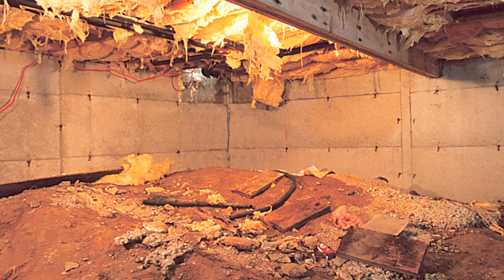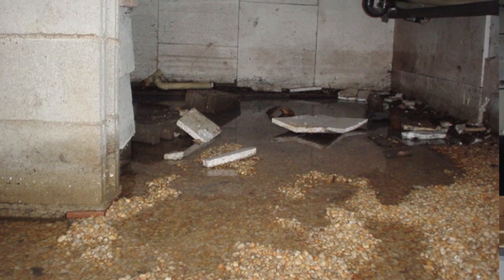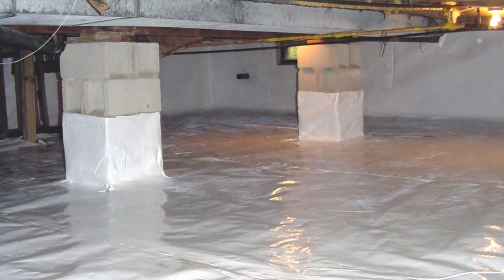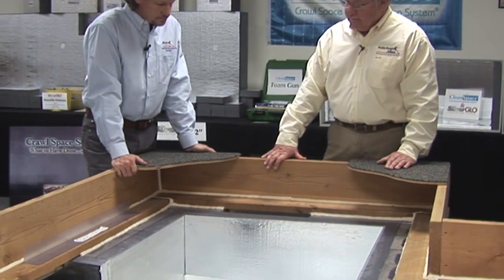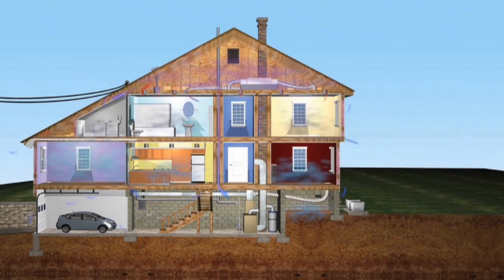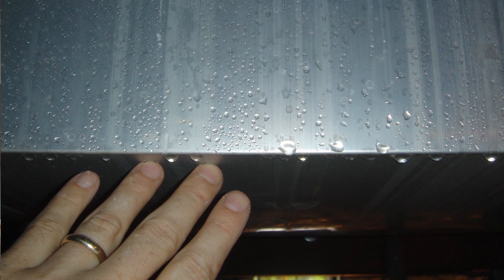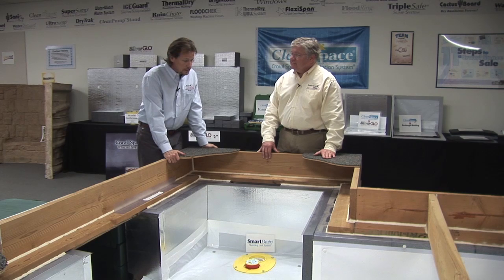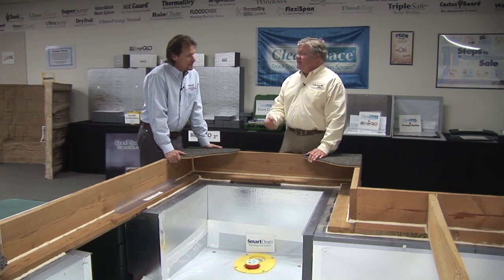Fixing a Crawl Space in TN and KY | Crawl Space Encapsulation | Crawl Space Insulation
At the time when most houses with crawl space type foundations were built, industry professionals believed that leaving the dirt ground exposed was a good idea. They also believed that providing enough vents to the outside, would help solve crawl space moisture problems.
Many years later, and after millions of dollars spent yearly to rid crawl spaces of mold and pests, and repair structural damage caused by dry rot, building scientists began to take a closer look at the problem.
What they found out was that code mandated crawl space vents not only didn't work to solve the moisture problem, but they actually contributed to aggravate the conditions in the crawl space. Humid, unconditioned air enters the crawl through the vents and, due to differences in temperature, the Relative humidity in the air increases as it cools, and condensation occurs.
Layne Gebers from Frontier Basement Systems, speaks with Larry Janesky, owner of Basement Systems, Inc. about crawl space problems and solutions. Basement Systems is the company that pioneered the crawl space encapsulation technology in the world, developing the patented CleanSpace system, the first of its kind and, to date, still the best crawl space moisture control system in industry.
The CleanSpace system consists of state-of-the-art, multi-layer 20mil liner, UV protected and with a built in anti-microbial layer, crawl space drainage and sump pump system, and an energy efficient crawl space dehumidifier. Optional Silver-Glo insulation can be added to make the home more comfortable and conserve energy.
The CleanSpace Crawl Space Encapsulation System is only available in Tennessee and Southwestern Kentucky through Frontier Basement Systems.
Don't settle for a copycat system. Call the experts at Frontier Basement Systems!